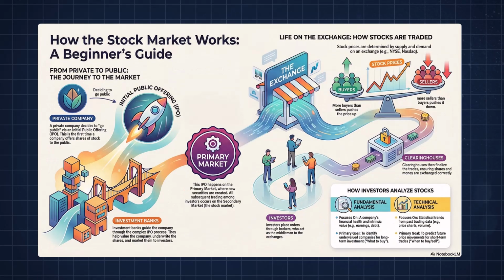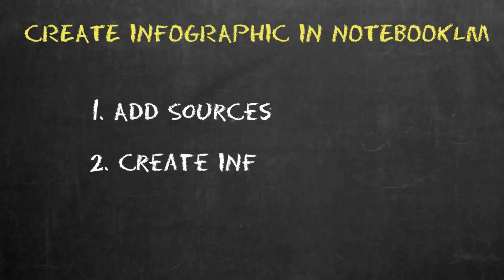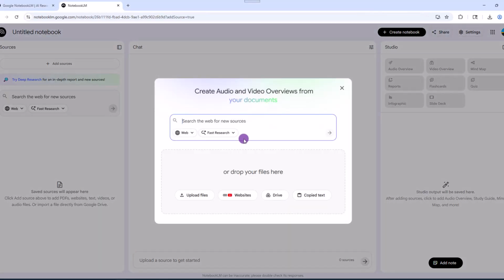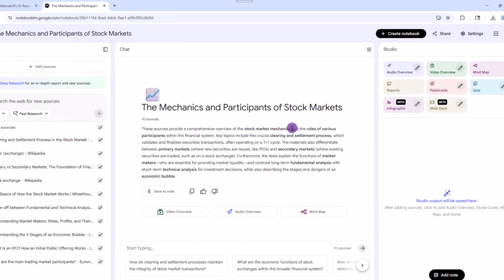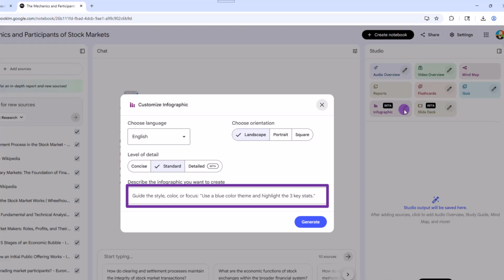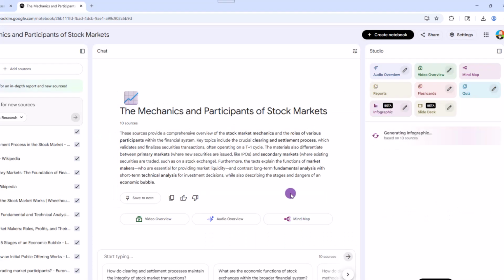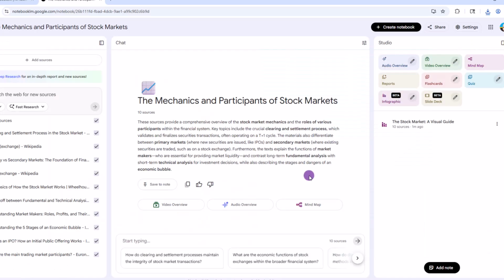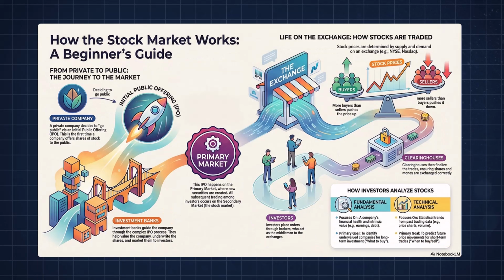Create Stunning Infographics in NotebookLM FREE (Beginner Friendly Guide)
Learn how to create stunning, eye-catching infographics in NotebookLM with this quick and beginner-friendly guide.

In this video, you’ll learn how to add your sources, write a prompt, and generate clean, useful infographics— with just two steps.

This tutorial is perfect for beginners who want fast, simple, and high-quality infographics without any design skills.

Some of the app tutorials include:
Thanks,
Professor Cubs